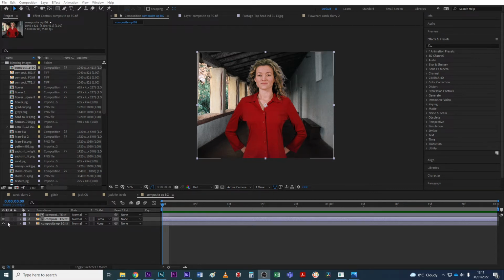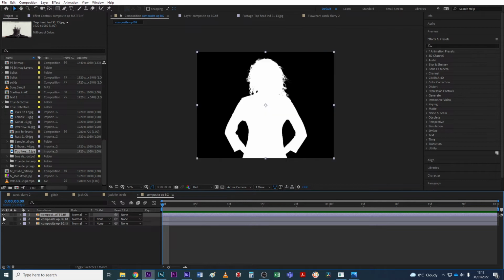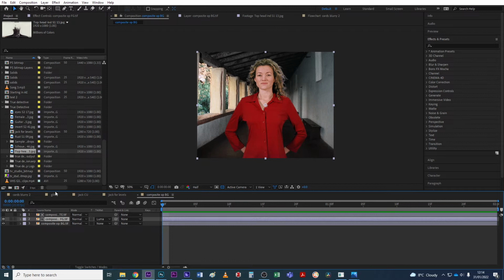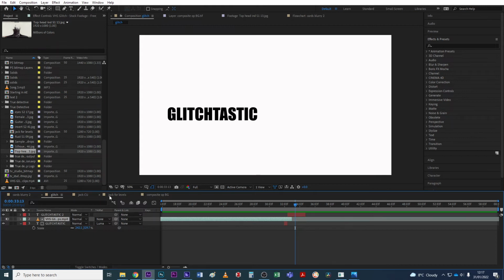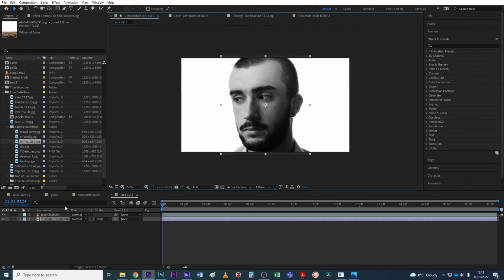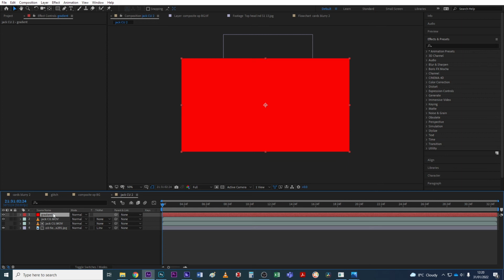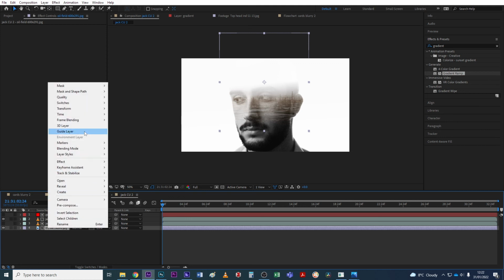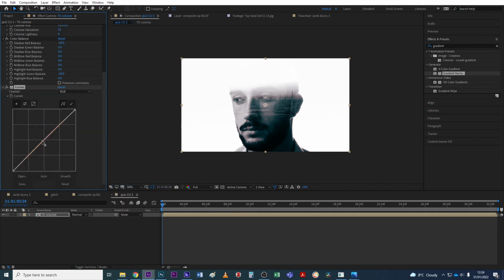Luma-based Trackmattes in After Effects